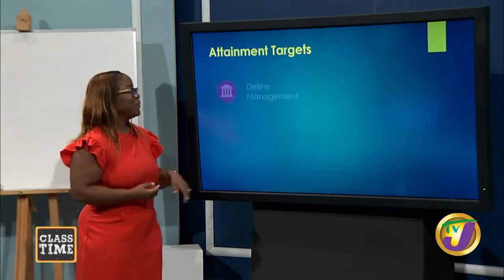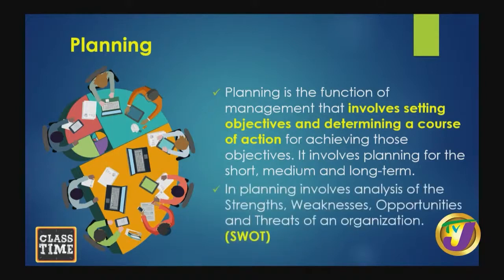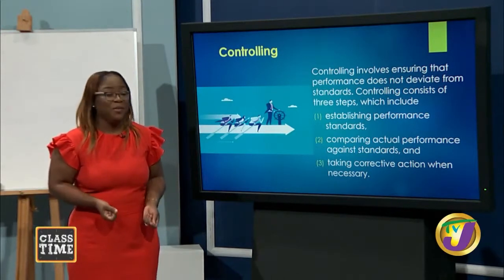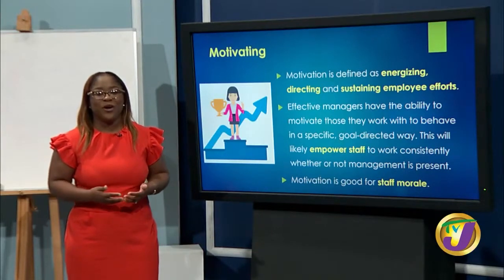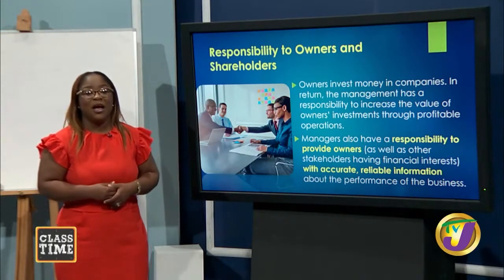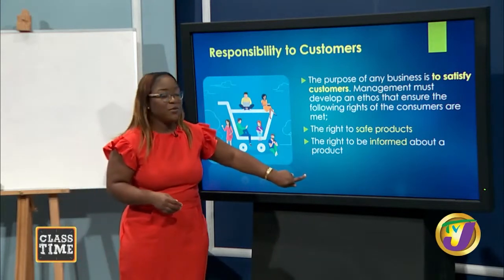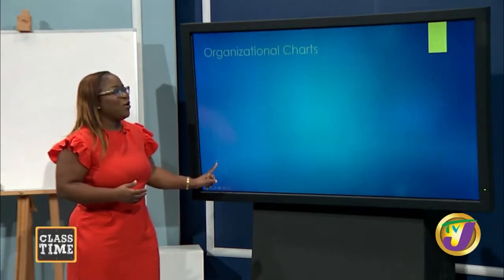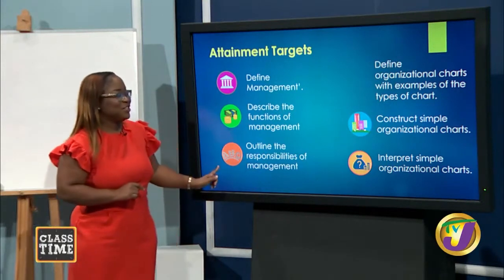CSEC Principles of Business - Management in Business